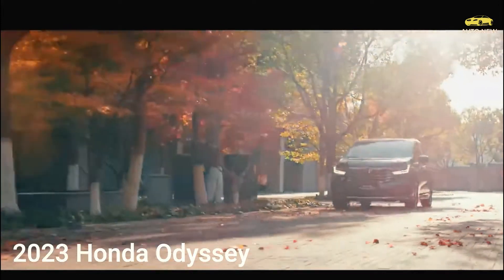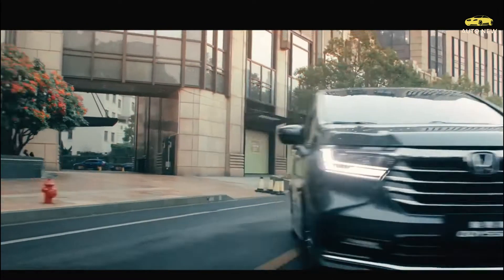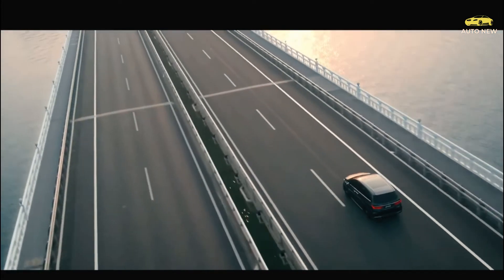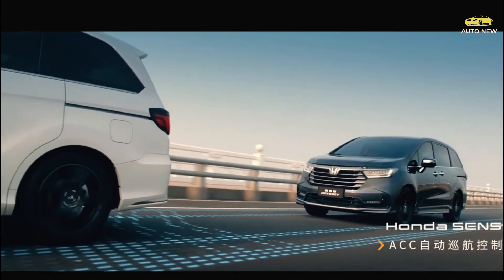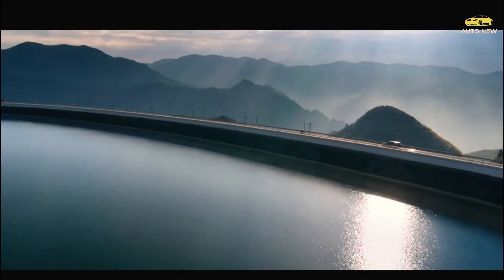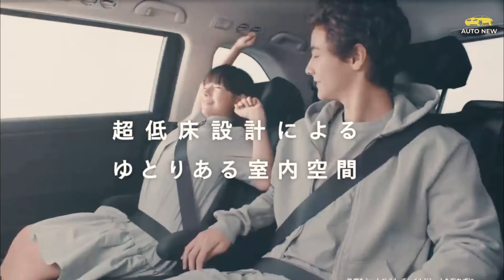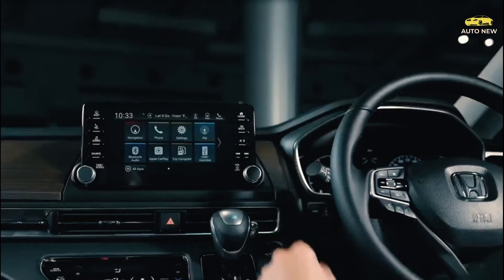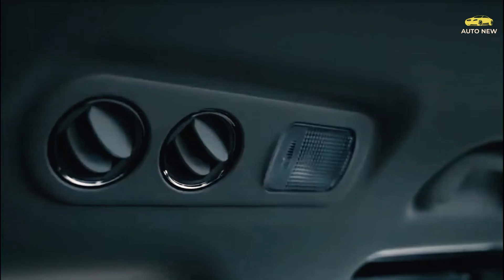All New 2023 Honda Odyssey Redesign Hybrid | First Look New Model, Specs, Price & Release Date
All New 2023 Honda Odyssey Redesign Hybrid | First Look New Model, Specs, Price & Release Date - The minivan way of life is typically connected with a developing family and abandoning smooth bodied vehicles that once filled in as essential transportation. The 2023 Honda Odyssey doesn't change the reality, yet the presentation of an evil looking Sport trim could help guardians to remember their inward renegade. That, or — almost certain — it's Honda's approach to profiting by shoppers' adoration for shut down appearance bundles.
The new Sport model beginnings at $42,505 and comes standard with a sunroof, a power-worked rear end, and an eight-way power front seat. It spaces into the setup between the EX-L and Touring. Since the base-level LX has been stopped, the EX currently turns into the passage level Odyssey. This adds to an altogether higher beginning cost of $38,635 — $4300 higher than last year's $34,335 LX. The other 2023 Odyssey models are evaluated at $41,705 for the EX-L, $45,754 for the Touring, and $50,765 for the first in class Elite.